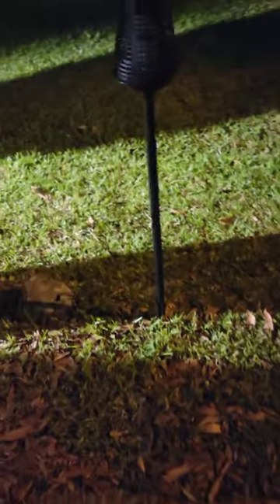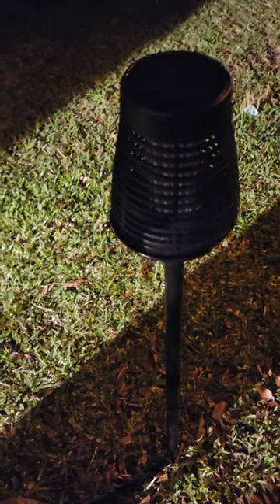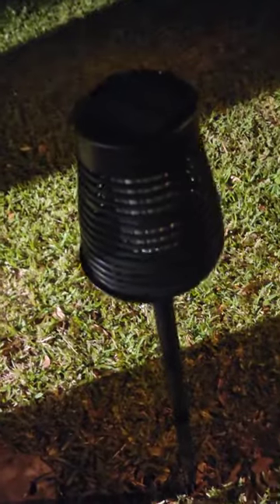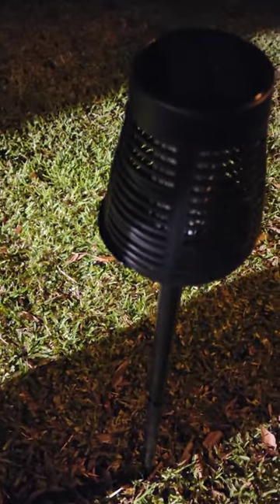solar powered bug zapper 1st review